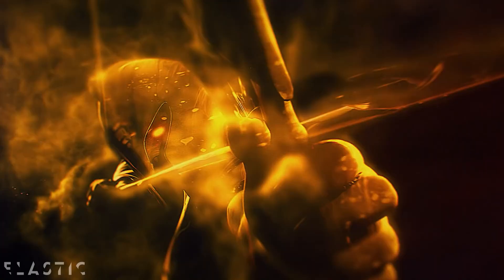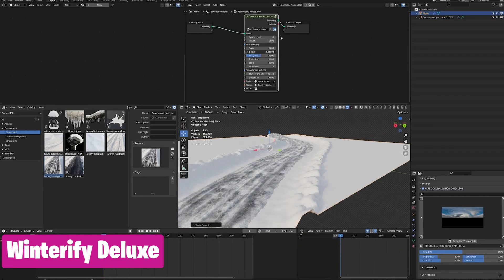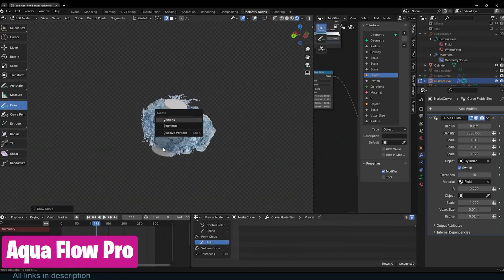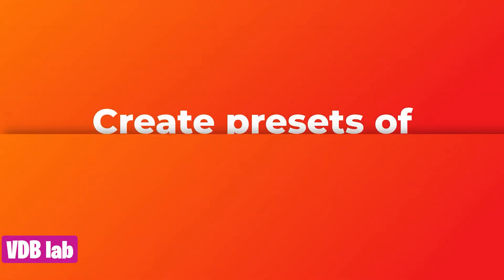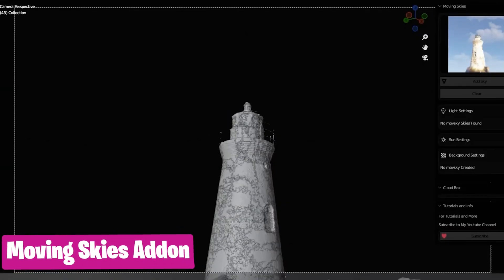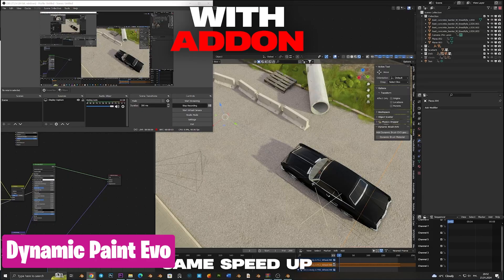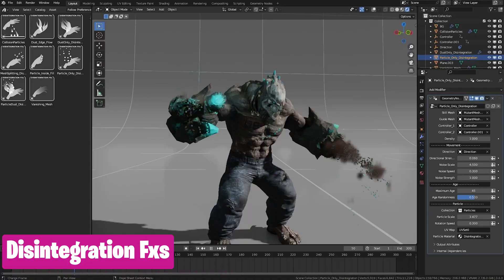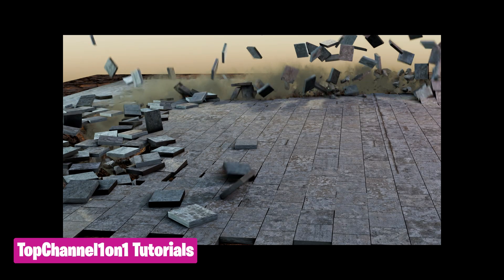New blender Realtime fx addons